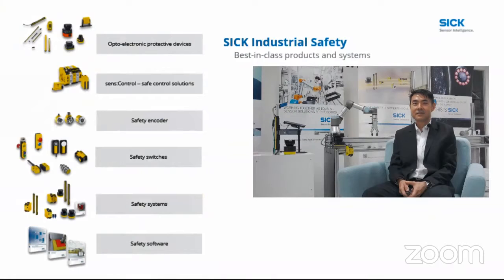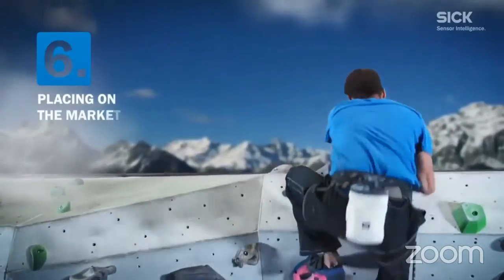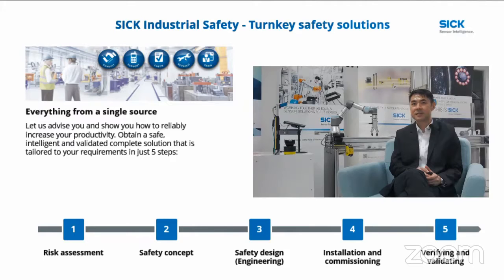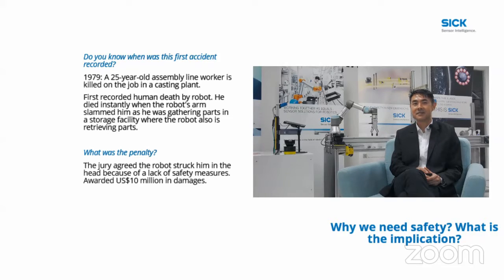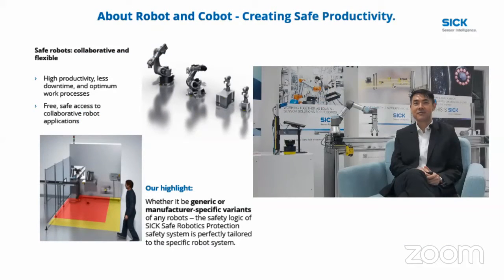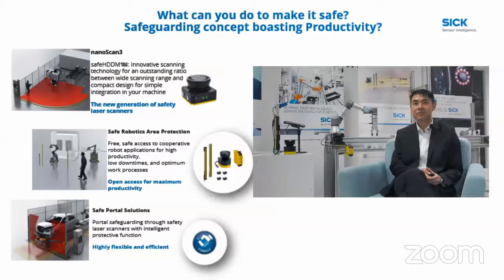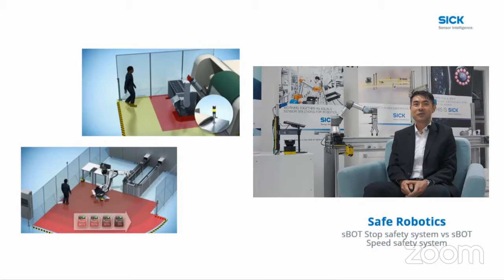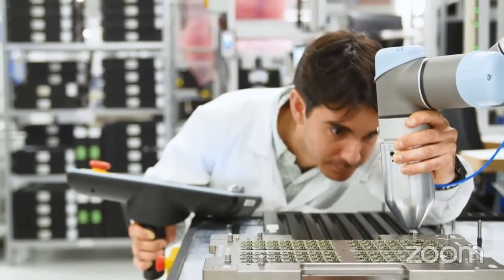Safe Robotics (LIVE)